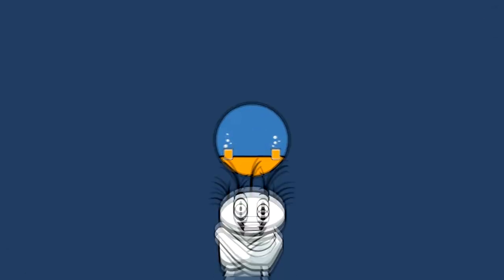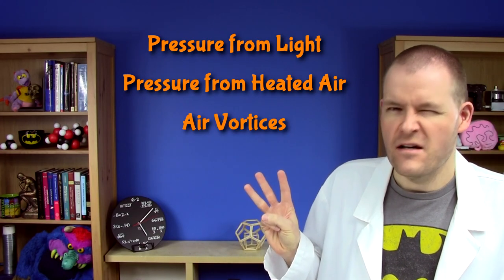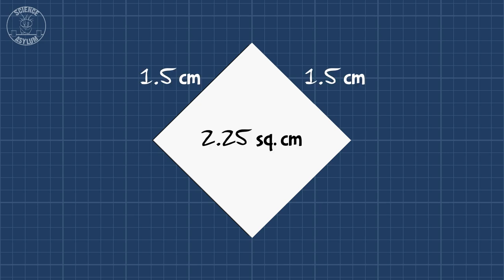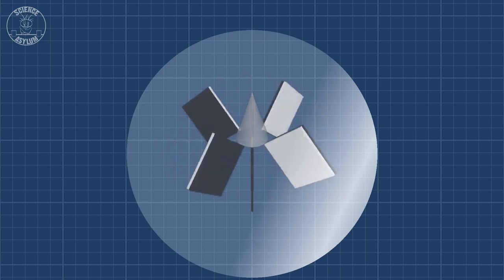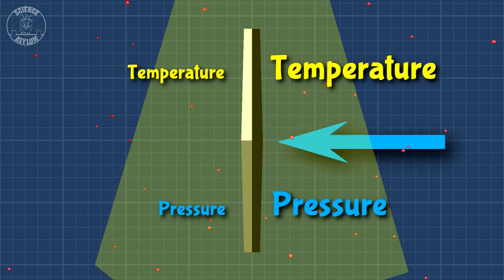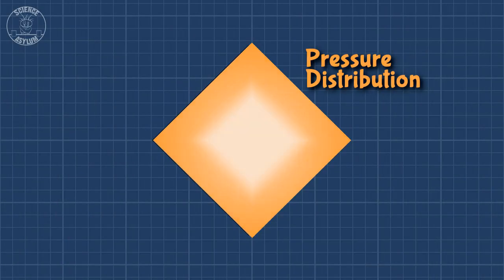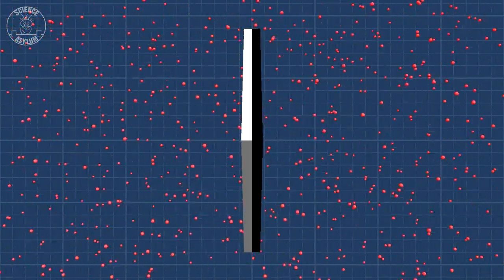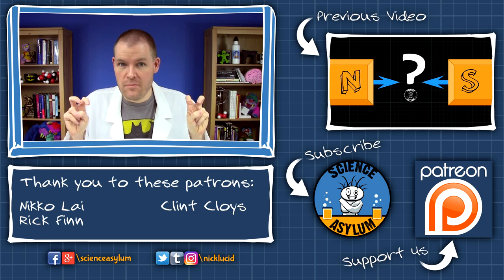How Does The Crookes Radiometer Work?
Contrary to popular belief, it's not radiation pressure from light because that's far too weak. We need to think about pressure gradients and air vortices in fluid dynamics.
VIDEO ANNOTATIONS/CARDS

** Clint Cloys, Rick Finn, Nikko Lai, Evgeny, Preston From, Christian McCracken **

OTHER SOURCES

IMAGE CREDITS